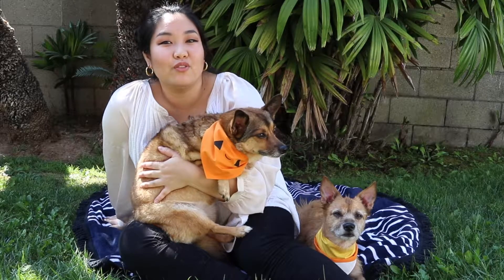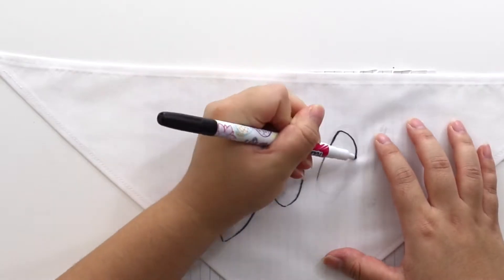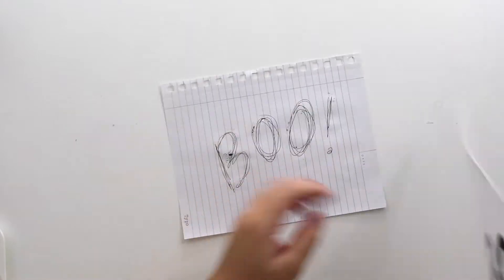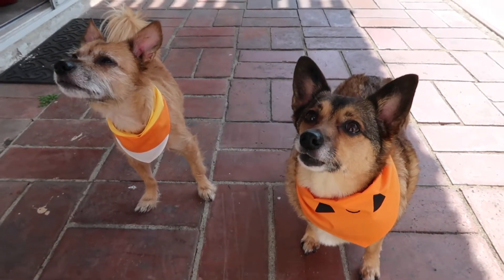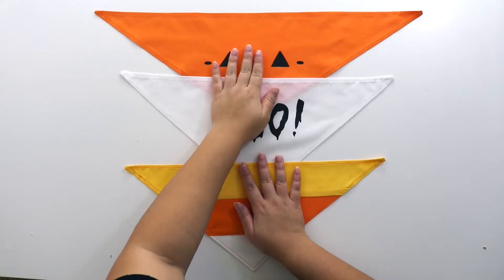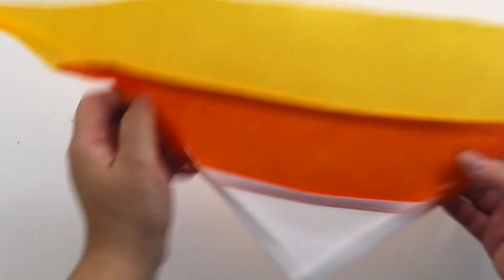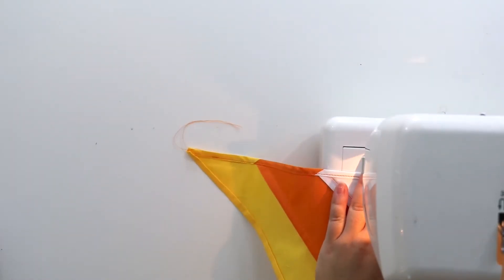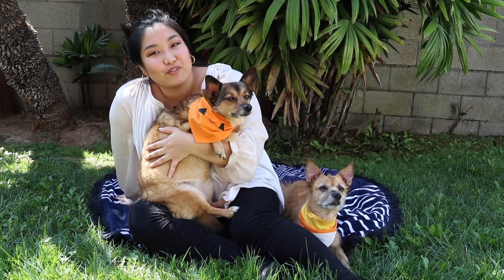DIY Halloween Bandanas Ideas & Inspiration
Want to dress your dog up in something spooky? Why not make your own DIY dog Halloween bandana?

See our favorite dog Halloween bandana ideas and inspiration for dressing up your pup.

Plus, Halloween bandanas serve as a great alternative to full-on costumes for dogs who are not big fans of playing dress-up.